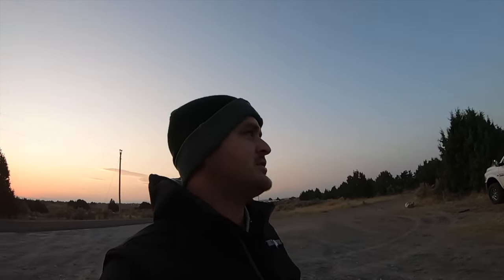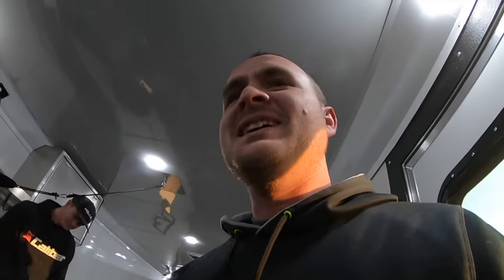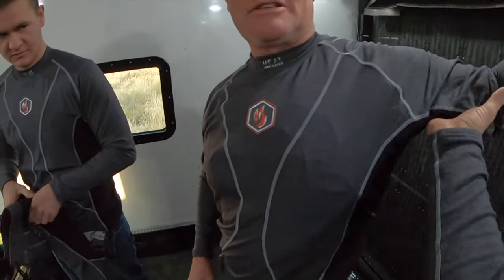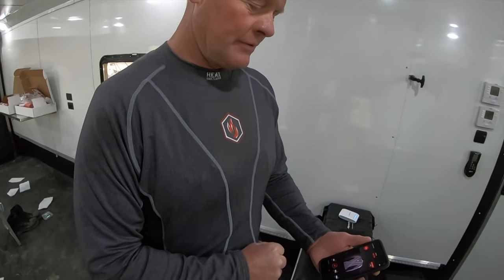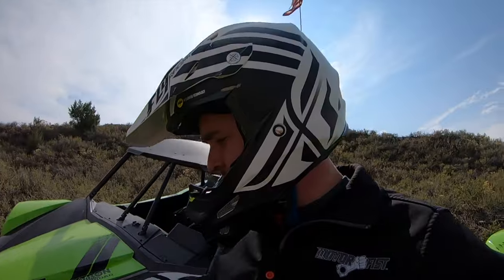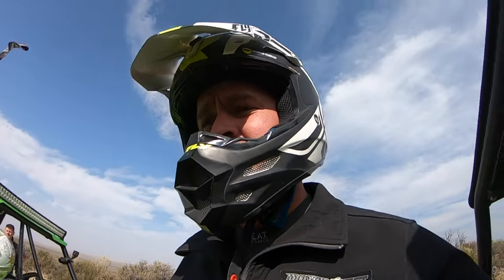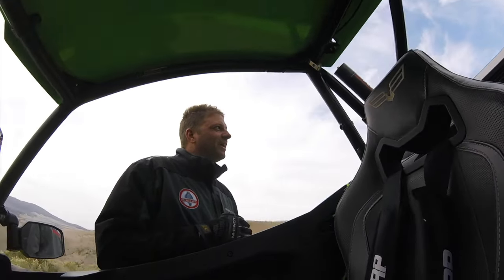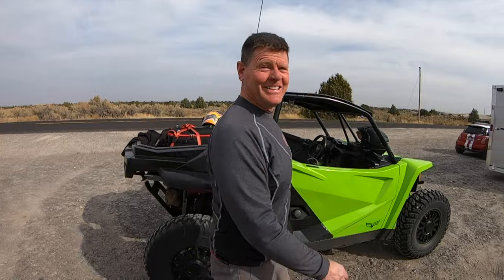EXPLORING ST. ANTHONY’S BUTTE in MUTANT CAT XX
Testing out the new H.E.A.T. One Layer heated under garment while exploring the Sinder Butte next to the St. Anthony Dunes.